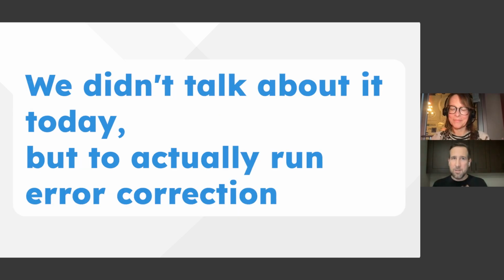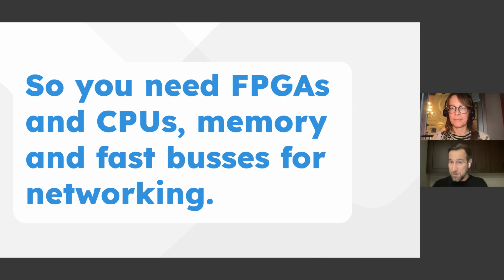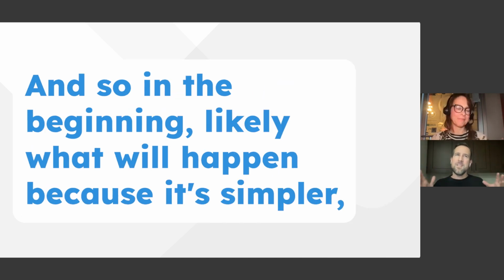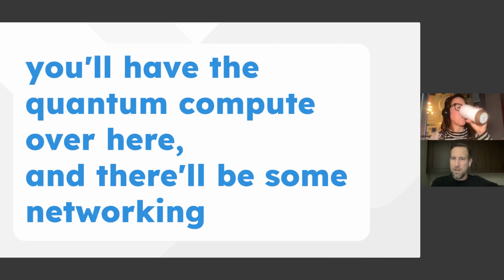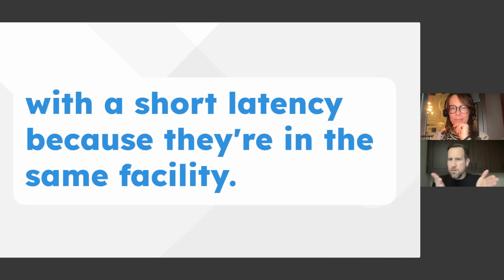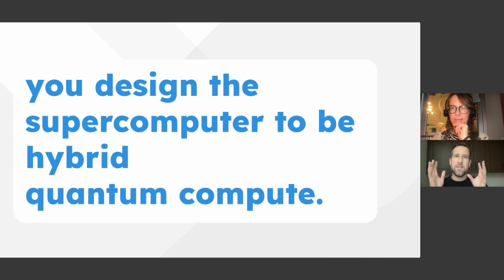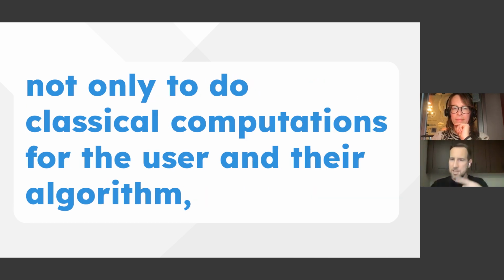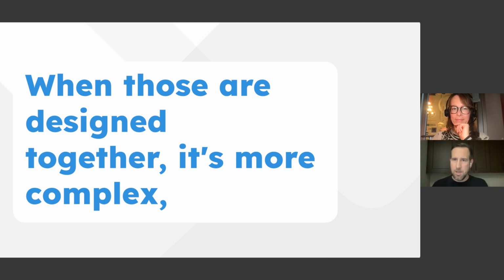How will the integration of quantum networking impact data center design and operations?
In this video, Eric Ostby, Chief Product Officer at Aliro, walks us through the distinct designs for facilities that will maximize the synergy between classical and quantum resources for computational efficiency.

Timestamps for this video:
00:02 – Classical components to support quantum error correction​.
00:27 – Hybrid compute setup
00:53 – Co-design advantages